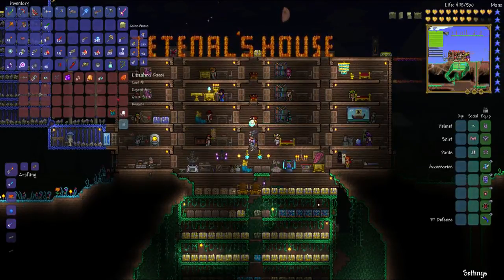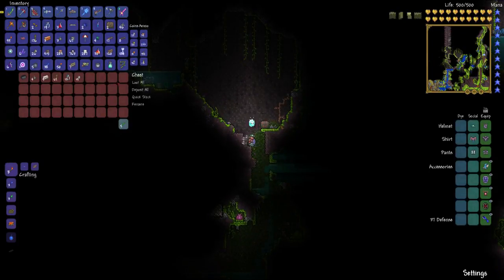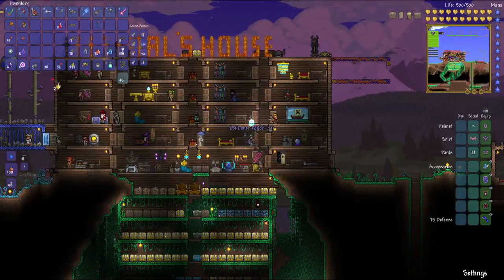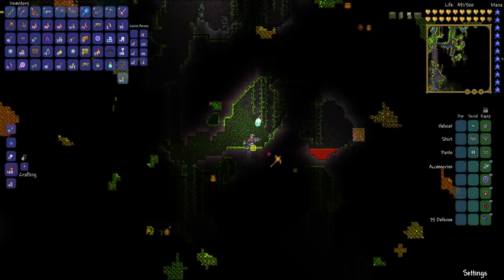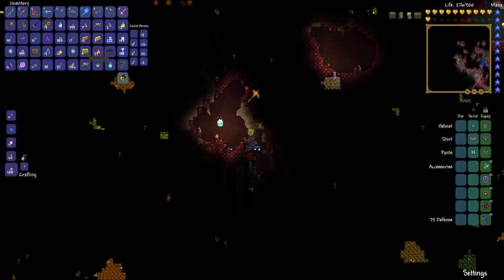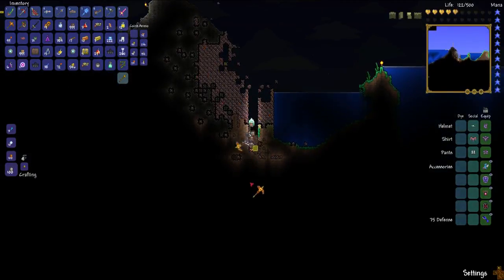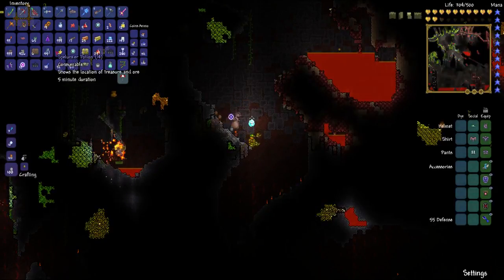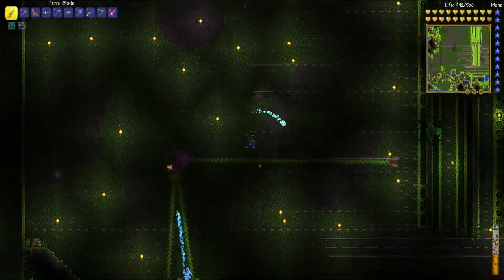Lets Play Terraria 58